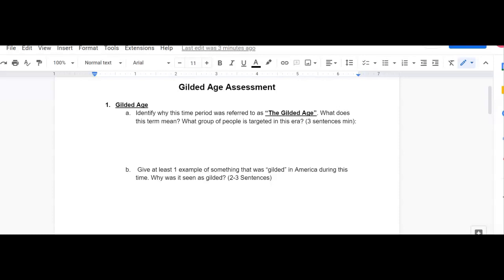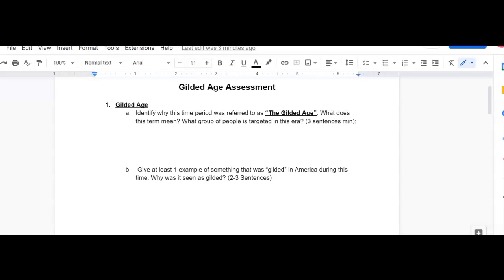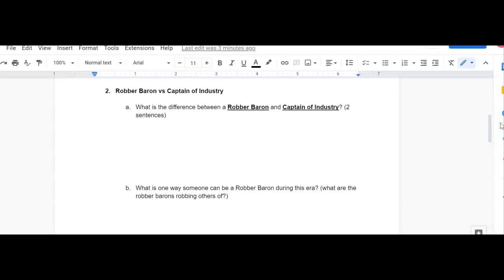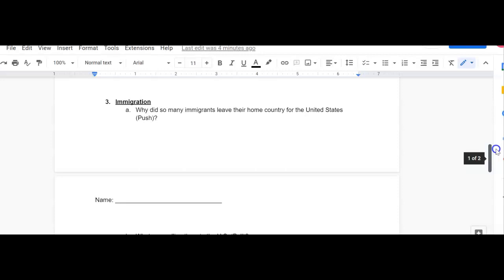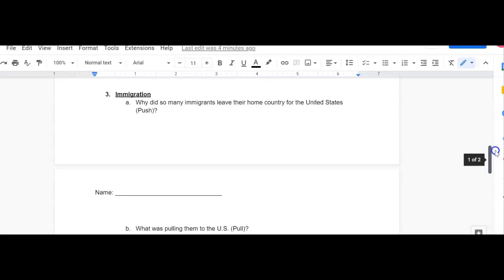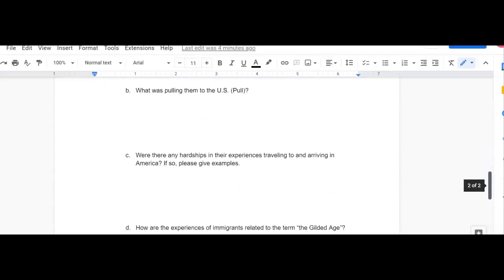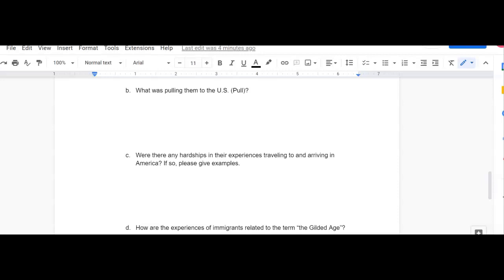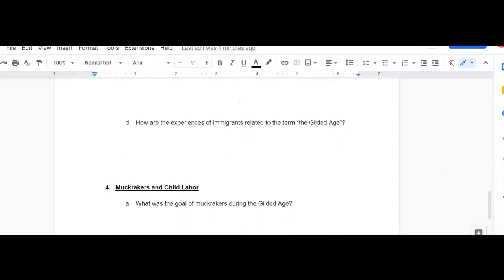Gilded Age Assessment (Murdie/Bell)